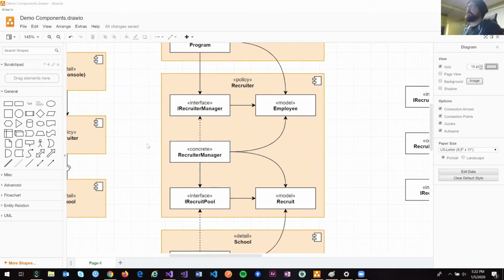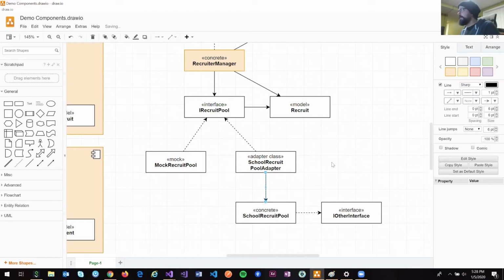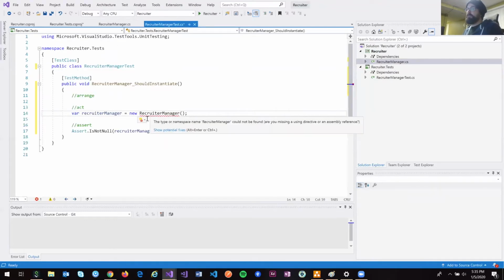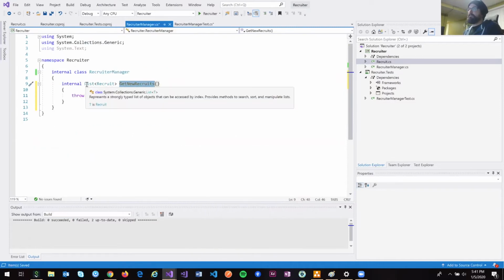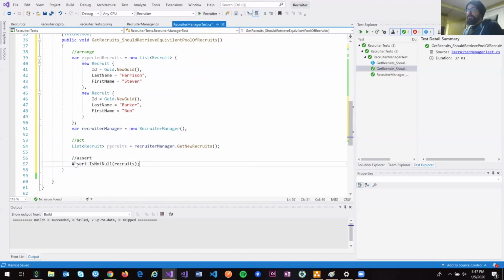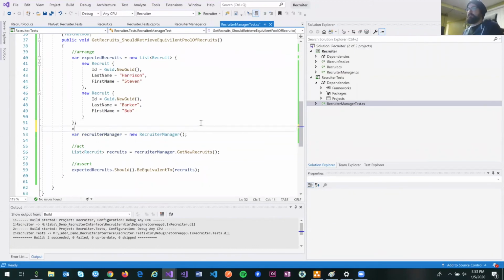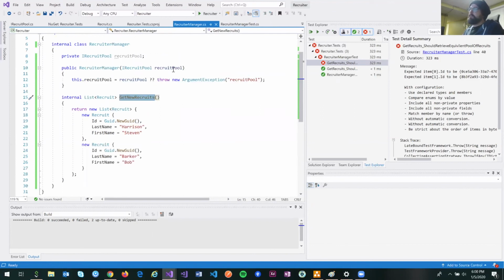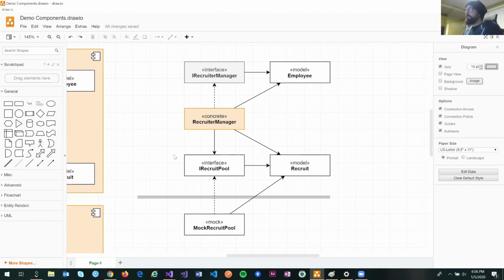Interfaces as Boundaries (with C#, Mocks, TDD, and Fluent Assertions)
This time, I slow it down and demonstrate how to code boundaries using interfaces in C#. When we don't know what class or component will be used to implement an interface, we should still code to an expected interface. We own this interface and can trust it by using Test Driven Development and mock objects.